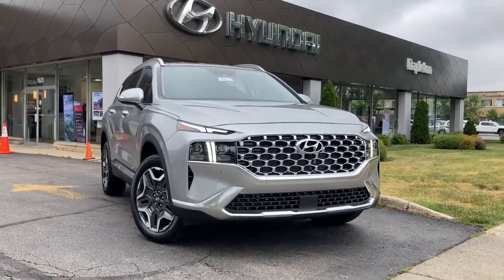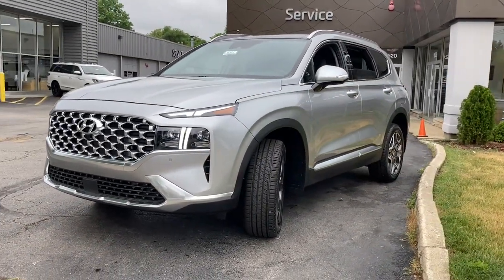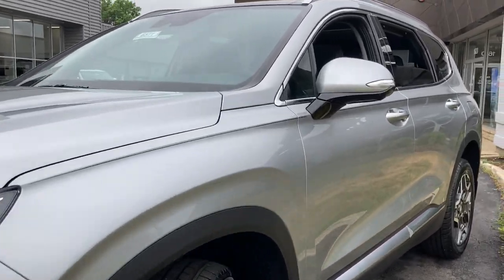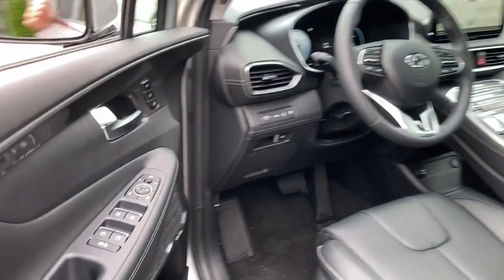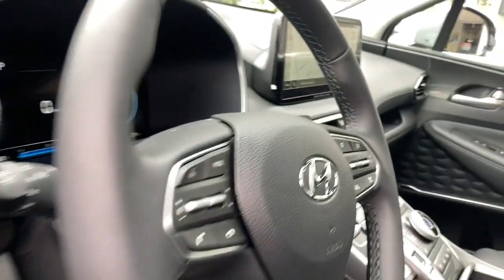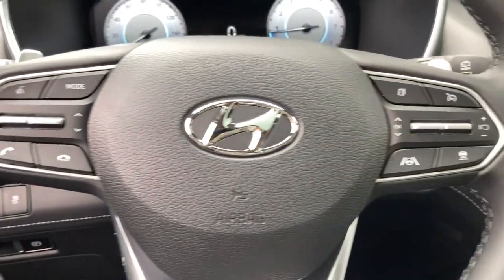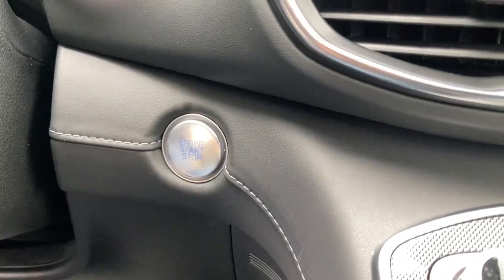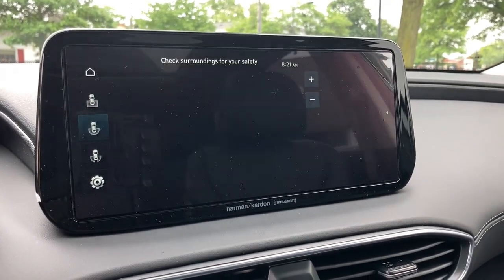2023 Hyundai Santa_Fe Glenview, Des Plaines, Skokie, Evanston, Northbrook, IL HY6571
Shimmering Silver New 2023 Hyundai Santa_Fe Limited AWD available in Glenview, Illinois at

NAV Sunroof Heated Leather Seats Panoramic Roof Turbo Alloy Wheels CARPETED FLOOR MATS All Wheel Drive. EPA 28 MPG Hwy/21 MPG City! Shimmering Silver exterior and Black interior Limited trim. KEY FEATURES INCLUDE: Leather Seats Navigation Sunroof Panoramic Roof All Wheel Drive Hyundai Limited with Shimmering Silver exterior and Black interior features a 4 Cylinder Engine with 277 HP at 5800 RPM*. OPTION PACKAGES: CARPETED FLOOR MATS. BUY FROM AN AWARD WINNING DEALER: Welcome to Napletons Northshore Premiere Auto Retailer. If your out of state or local we specialize in shipping vehicles right to your front door. The fastest and most convenient way to research and find a vehicle that is right for you. Whether you are looking for a new or used car truck or SUV you will find it here. We have helped many customers in or near Glenview Chicago Highland Park Des Plaines Lincolnwood and across the nation find the car of their dreams! Horsepower calculations based on trim engine configuration. Fuel economy calculations based on original manufacturer data for trim engine configuration. Please confirm the accuracy of the included equipment by calling us prior to purchase.